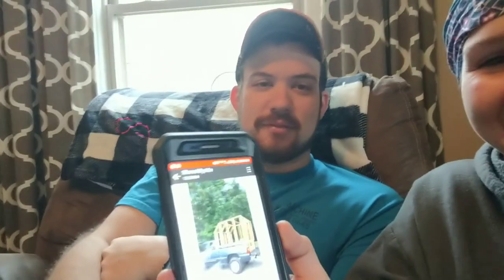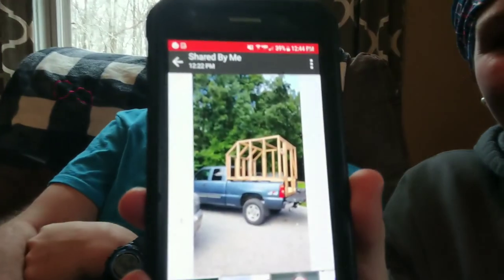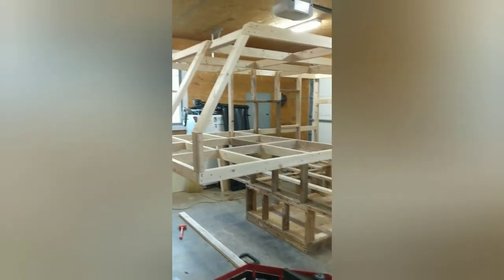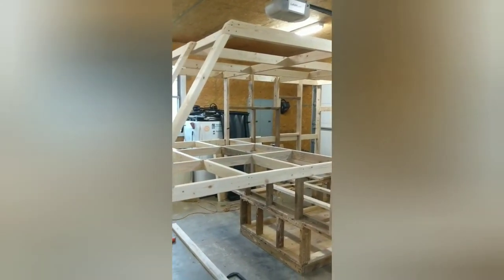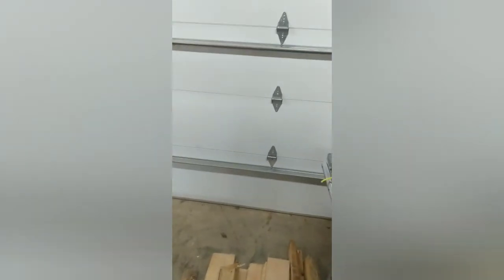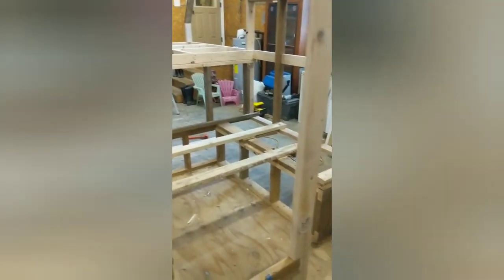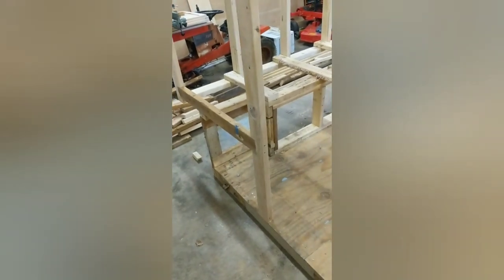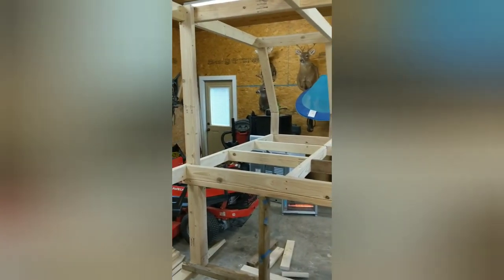Remodeling our truck camper part 1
We built a small slide in truck camper a few years ago that we built quickly and didn't really think through. Now we are rebuilding that camper into one that is bigger and better.